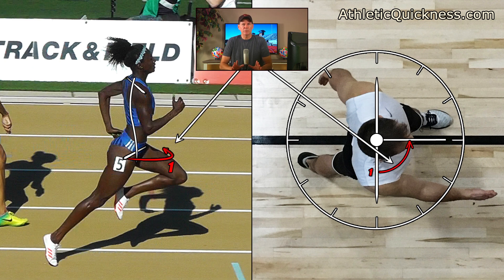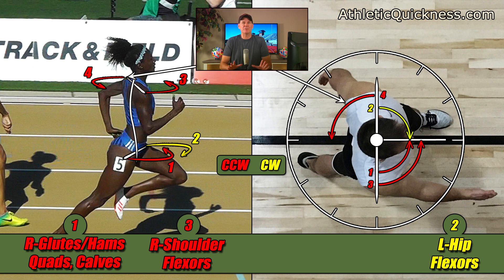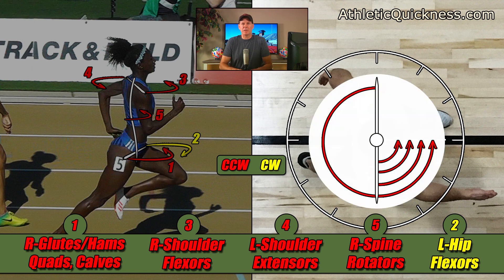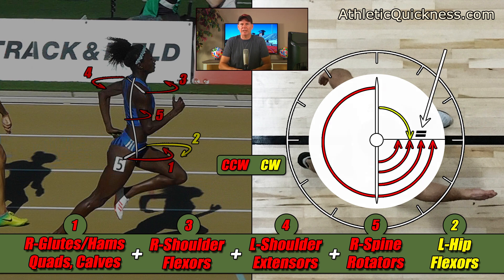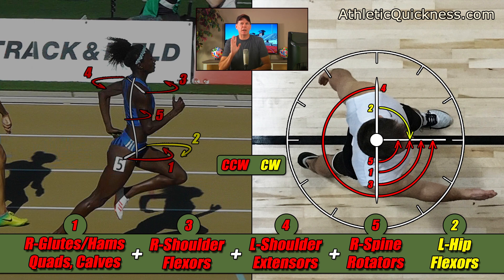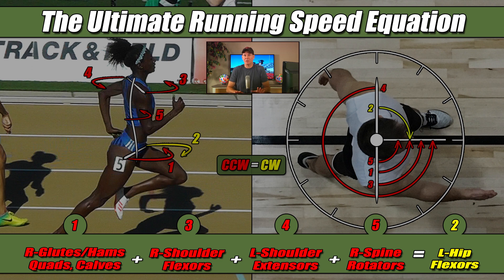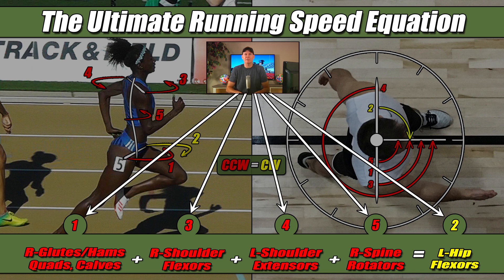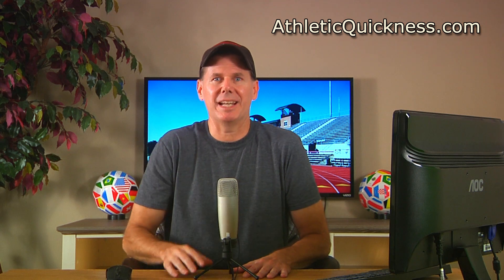The Ultimate Running Speed Equation. Part 9 of 12 - Putting the Equation Together.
Speed Training Session #2 - The Ultimate Running Speed Equation is here! This is a 12-part video series showing how the body uses torque from the arms, legs and torso to move us as fast and efficient as humanly possible.